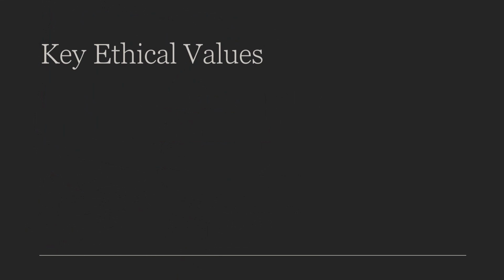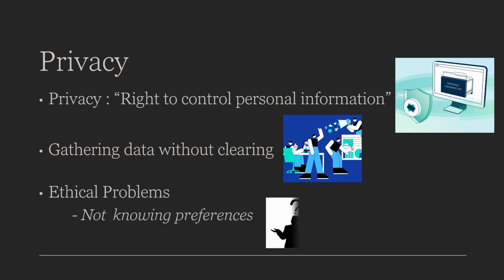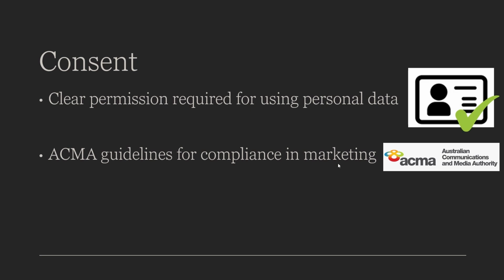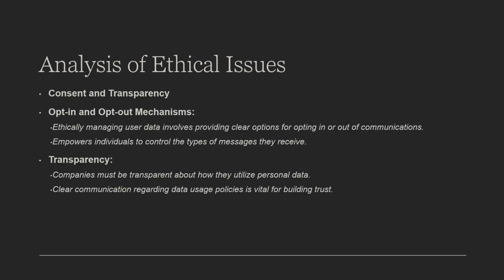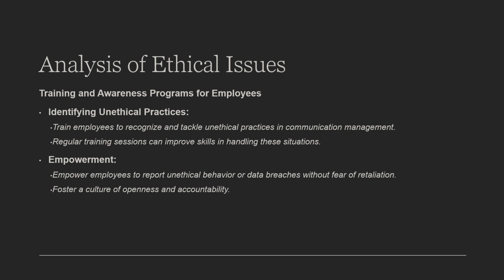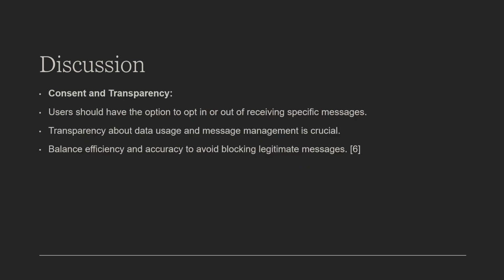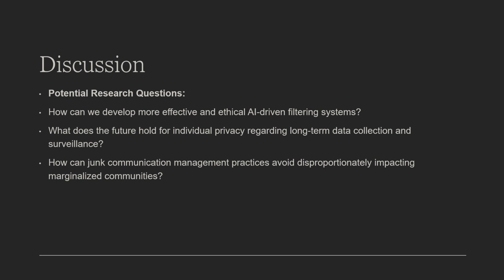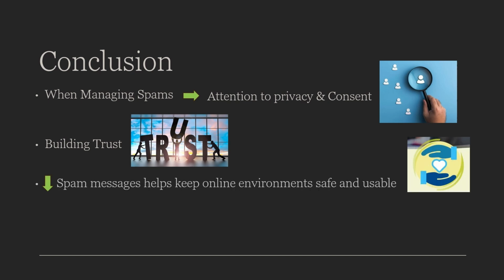Managing Junk Mail, Calls, and Emails in Our Lives Presentation